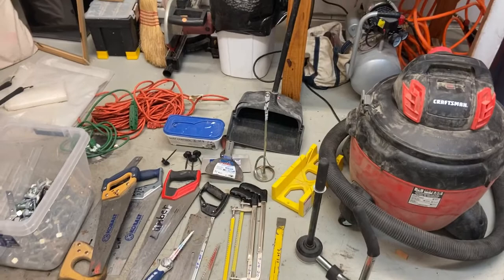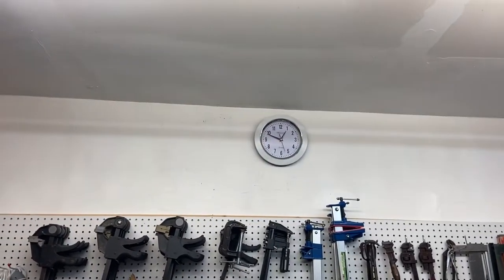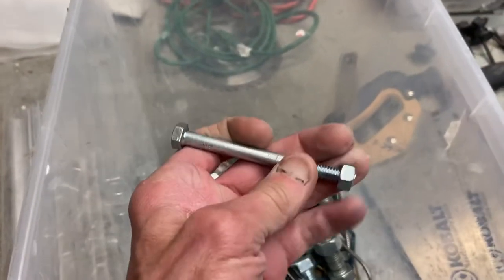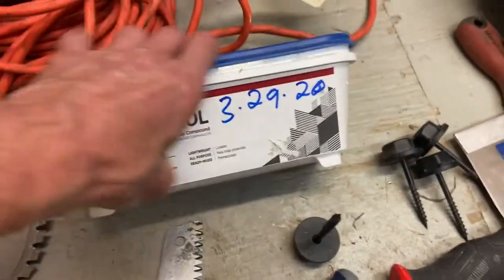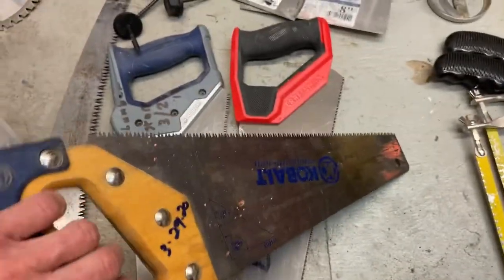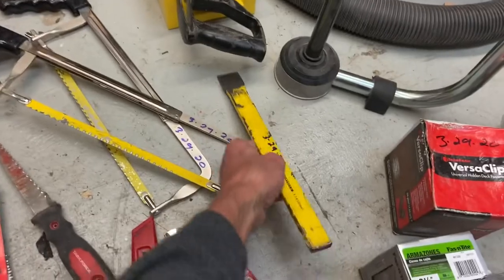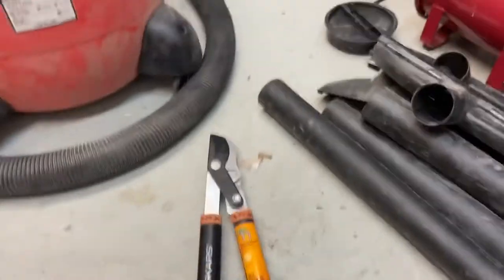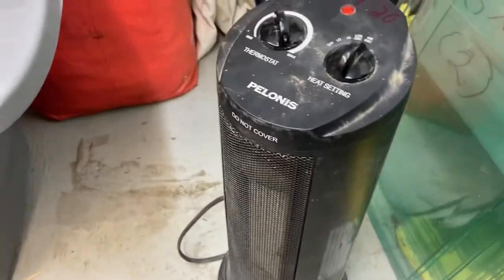Show & Tell of Awesome Find at Hardware Store!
I went looking for some of the scrap wood I sell and found a TON of other stuff!